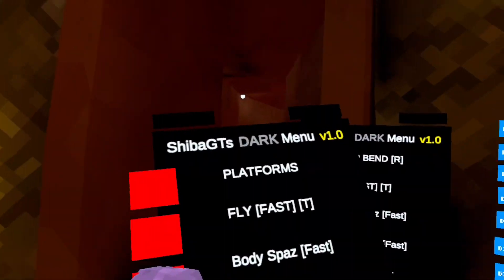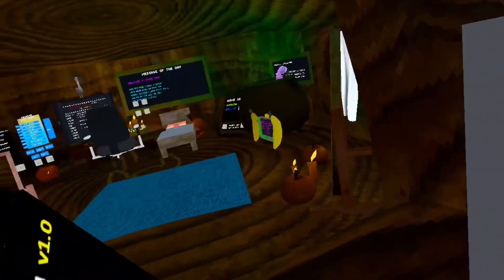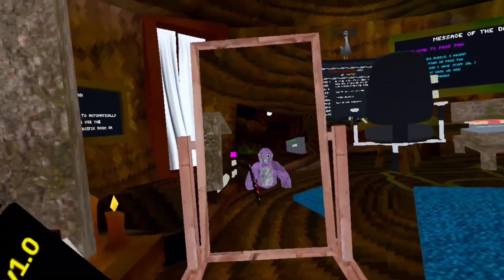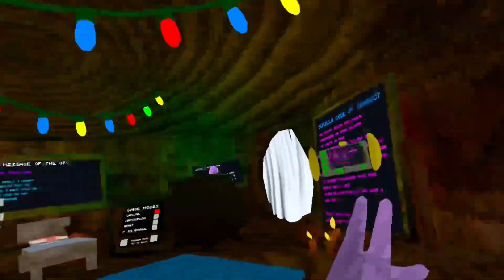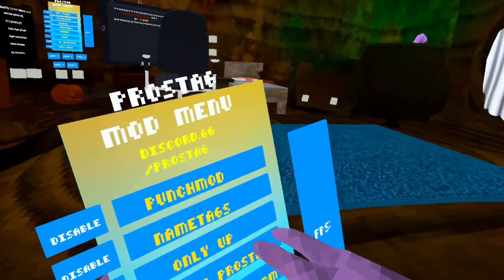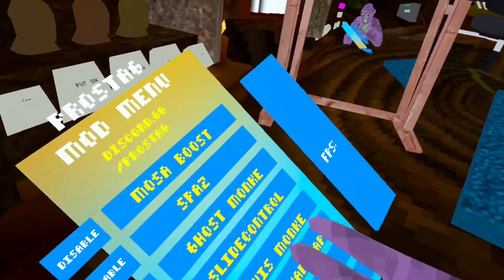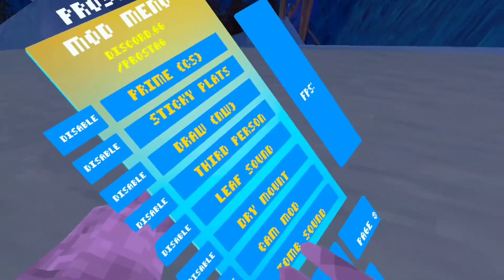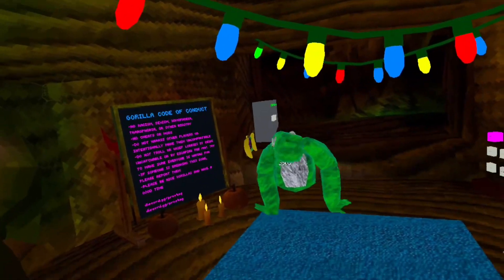This Gorilla Tag Copy has almost EVERYTHING! (Applab)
It’s called APE runners on applab